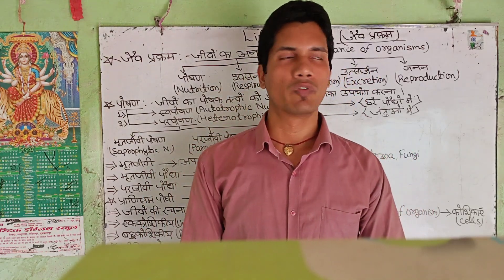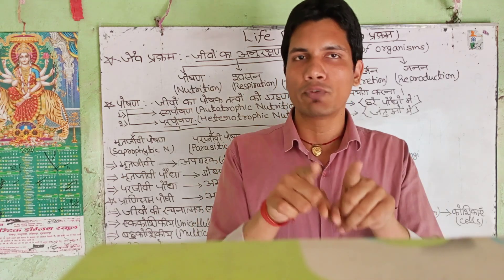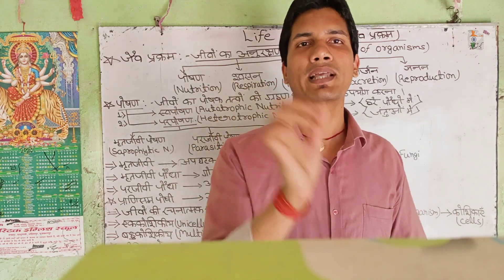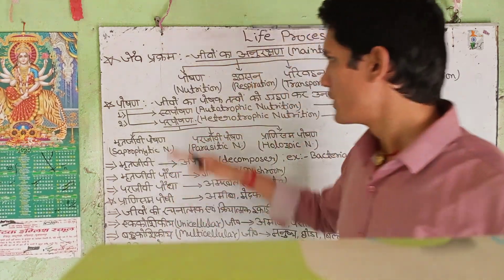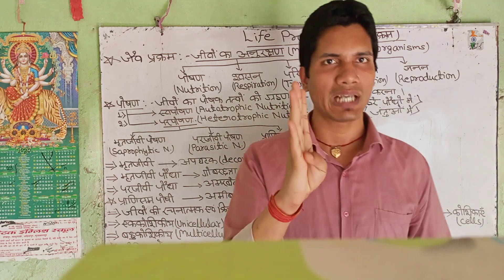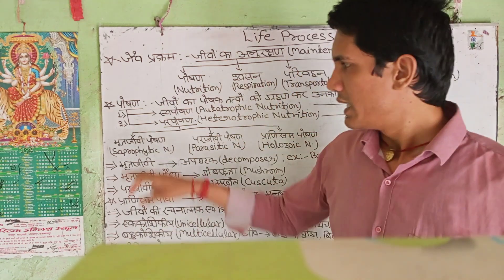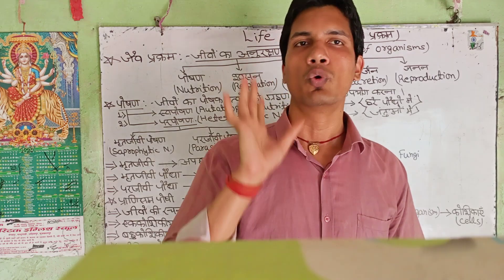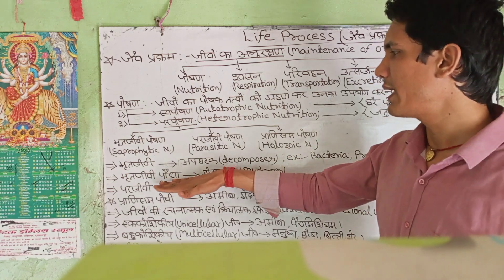BIOLOGY~Ch.1} Life Process: Nutrition (जैव प्रक्रम: पोषण), Part~1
Nutrition & their types, Unicellular & Multicellular.